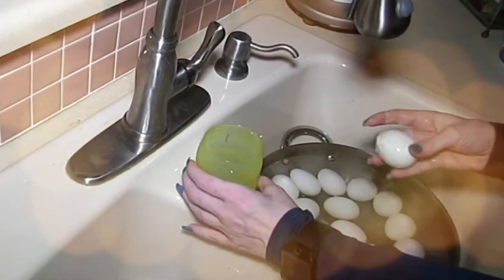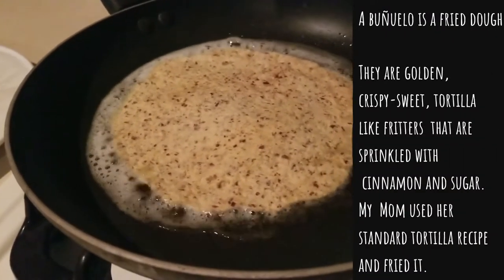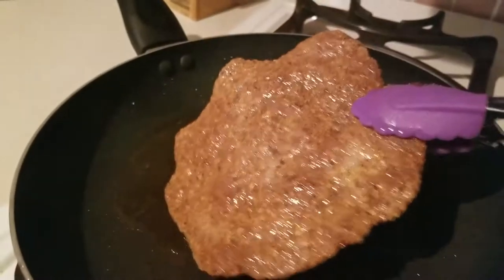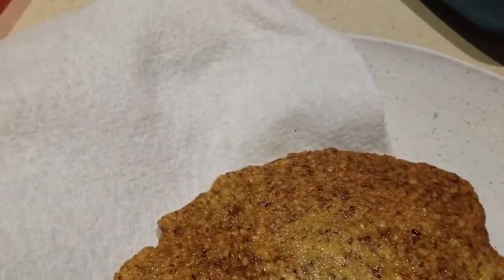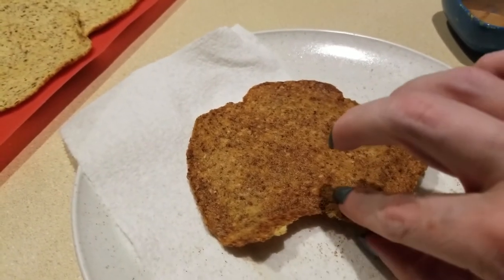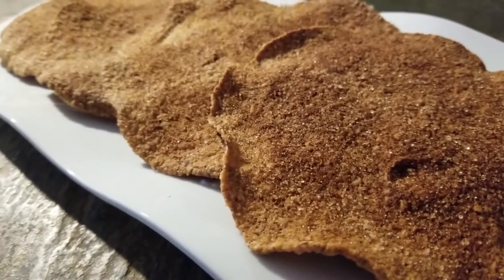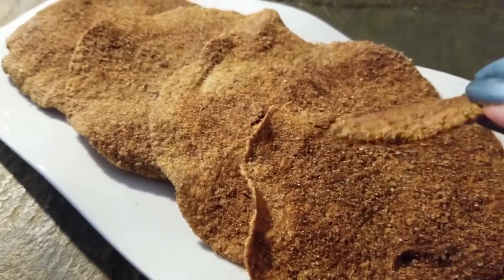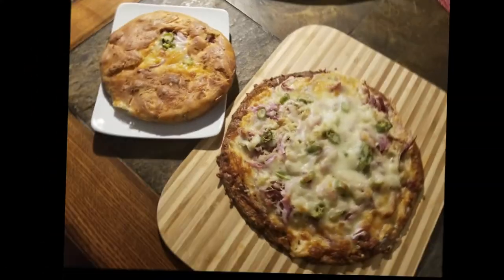KETO - Buñuelo - Cinnamon Twist Tortillas